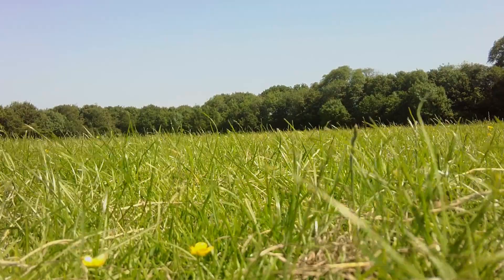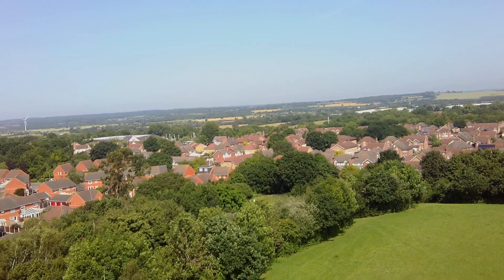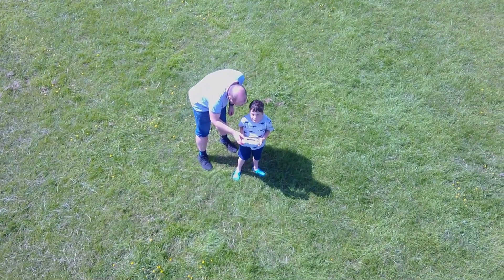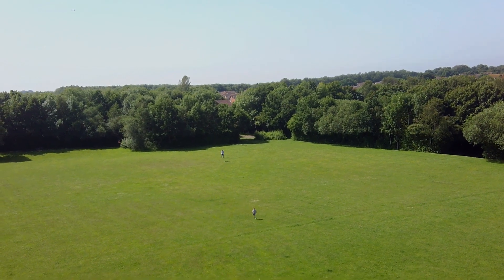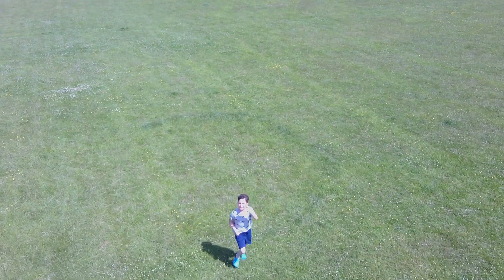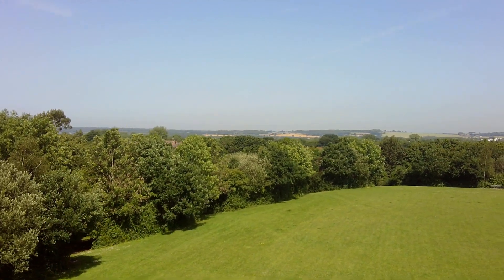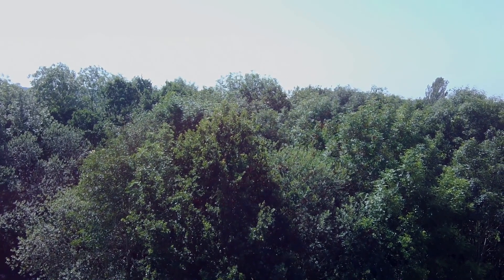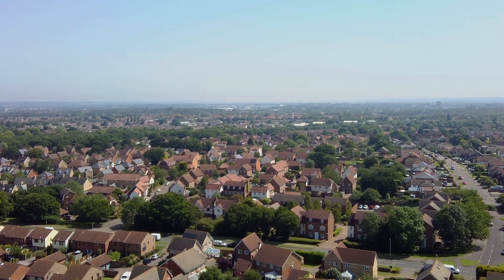Xiaomi Fimi A3 Drone Review & First Flight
The Hack Who Sold The Earth Tech Review

Xiaomi FIMI A3 5.8G 1KM FPV With 2-axis Gimbal 1080P Camera GPS RC Drone Quadcopter RTF RC Drones from Toys Hobbies and Robot
Link to the Drone